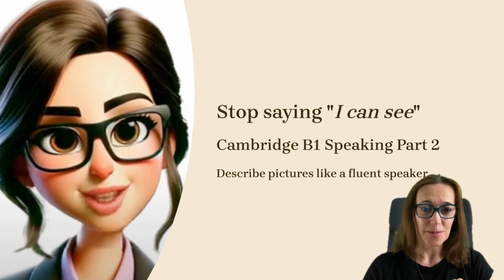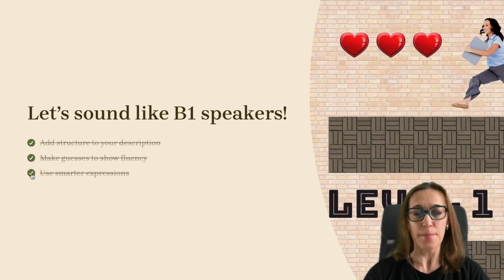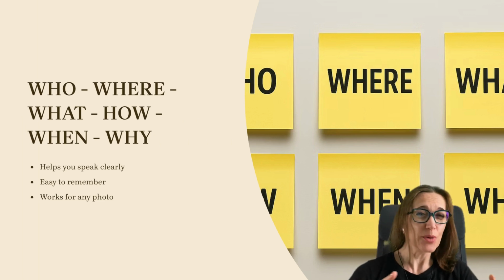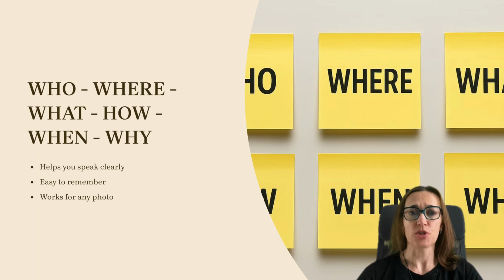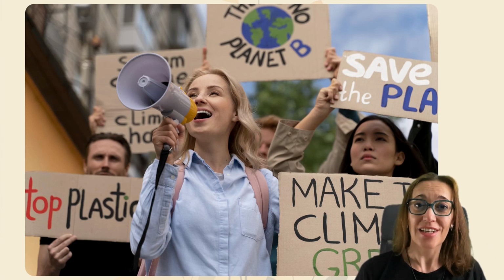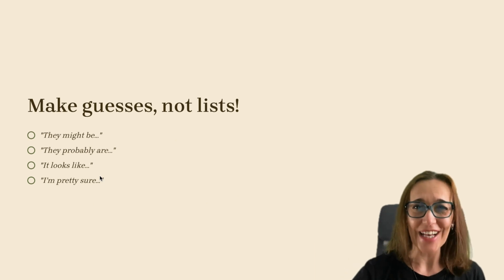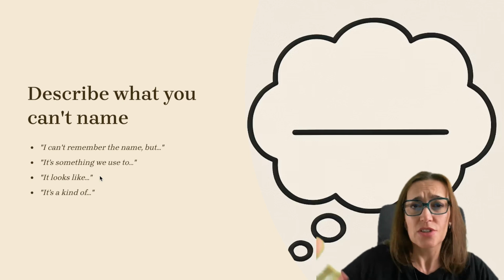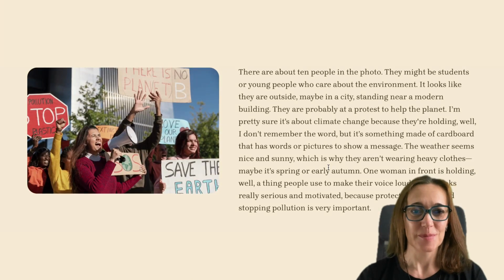B1 Preliminary Speaking Part 2: Describe Pictures Like a Pro & Impress the Examiner!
Do you want to master B1 Preliminary Cambridge Speaking Part 2 and describe pictures with fluency and confidence? In this lesson, we'll show you key strategies to go beyond simply saying "I can see"  and sound much more natural. You'll learn how to structure your description using 6 magic question words (Who, What, Where, When, How, Why) , make clever guesses (speculating) , and use smart expressions to avoid freezing if you forget a word. It's time to impress your family, friends, and the Cambridge examiners!

This video is your step-by-step guide to improving your picture description skills for the B1 Preliminary exam. We'll practise together with real examples to help you gain the necessary confidence. Plus, we'll give you practical tips for daily practice to boost your Speaking skills.

Don't miss the full article that complements this lesson! It's a valuable resource with more information and exercises for B1 Preliminary Speaking Part 2.

Visit Ready4Cambridge.com for more resources, lessons, and materials for your Cambridge exams!